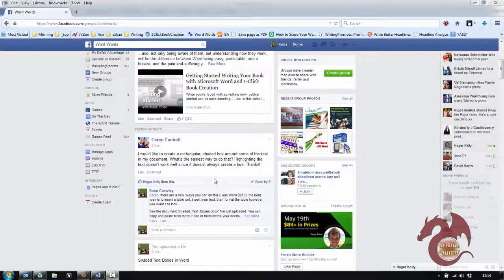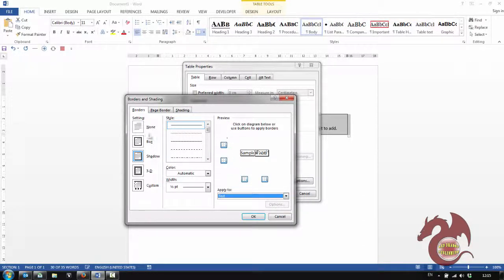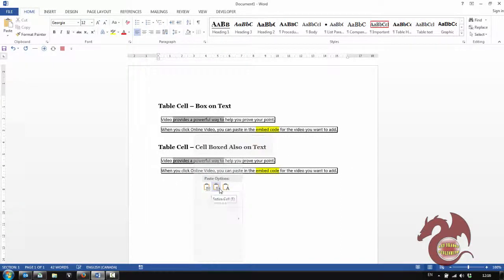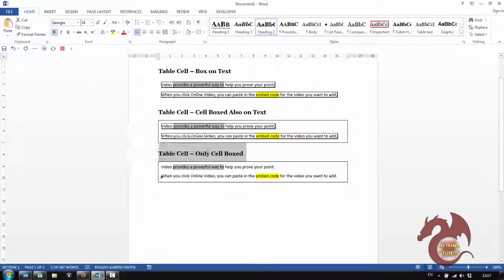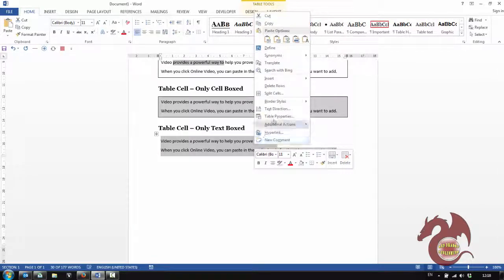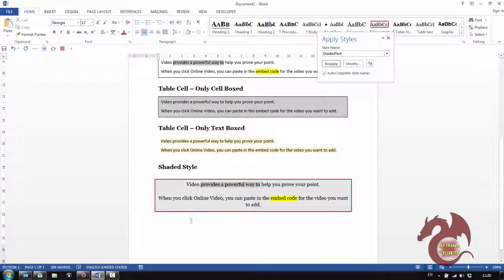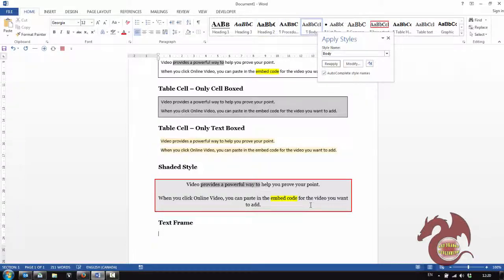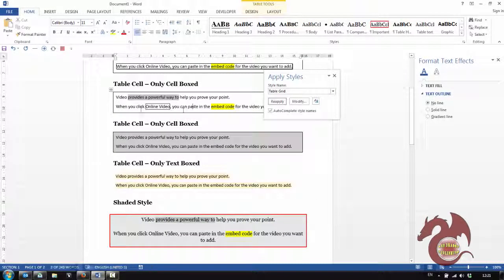Microsoft Word - Creating Rectangular Shaded Boxes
The question how to create rectangular shaded boxes in Microsoft Word was raised in my 'Word Words' Facebook group There are lots of ways you can do this, and this video just covers a small number of them. My preferred method is to use a table cell, but it all depends on what is actually required.